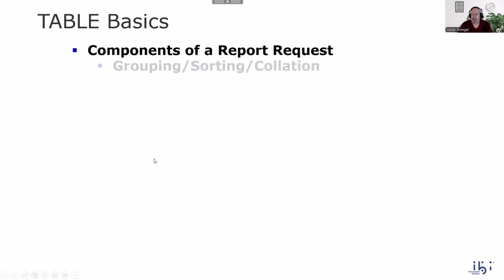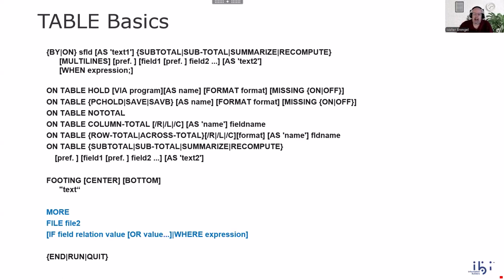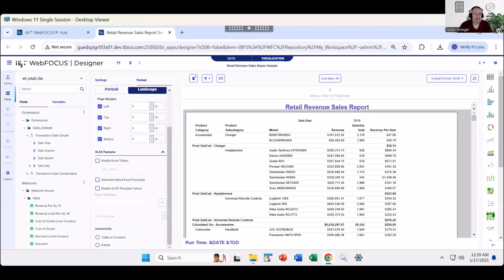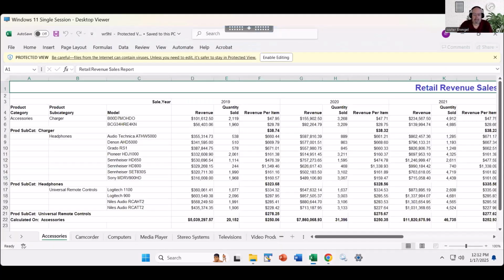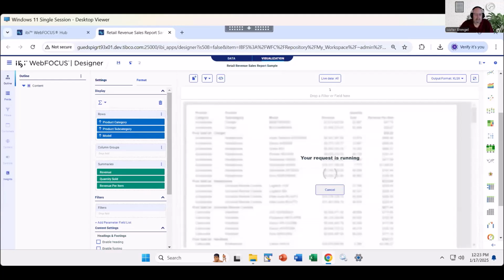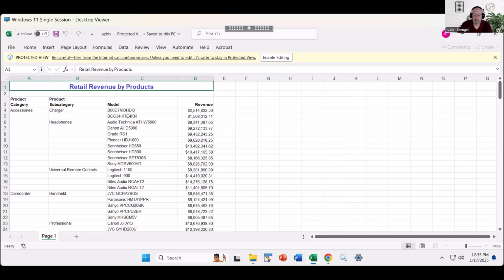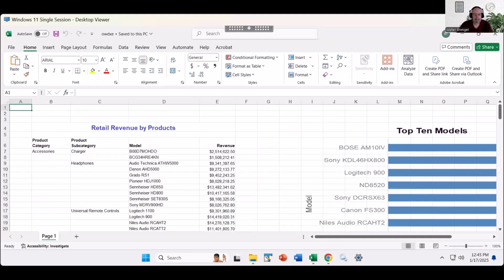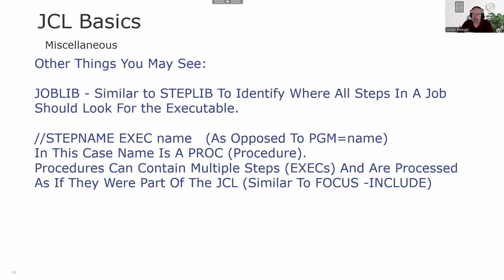2025 Jan FOCUS Friday: TABLE Basics, EXCELing with Designer Reporting and JCL Basics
Happy New Year! Kick off the new year with Walter and Renee for the first FOCUS Friday of 2025. This month we are covering TABLE Basics, EXCELing with Designer Reporting: Unleash the Power of Excel and JCL Basics.

TABLE Basics
Join us for a basic overview of the TABLE command including the verbs, filters, sorts, calculations, and output capabilities that are available.

EXCELing with Designer Reporting: Unleash the power of Excel
This demonstration will showcase the exciting capabilities of Excel reporting within WebFOCUS Designer. Discover how to transform your reports into dynamic Excel spreadsheets featuring interactive Excel Tables and native Excel formulas. Explore the utilization of Table of Contents and Freeze options for enhanced usability, along with the seamless integration of Excel Templates directly within Designer. Impress your audience with impactful and interactive Excel reports!

JCL Basics
Are you new to the IBM z Systems? Have you never submitted JCL before? This session will take sample JCL to run FOCUS in batch and review the various components. This will help to identify OUTPUT files, potential INPUT files and the various other components of the job.

Don't miss this webinar recording and start 2025 on the right foot!